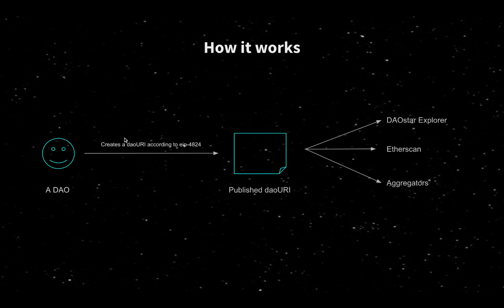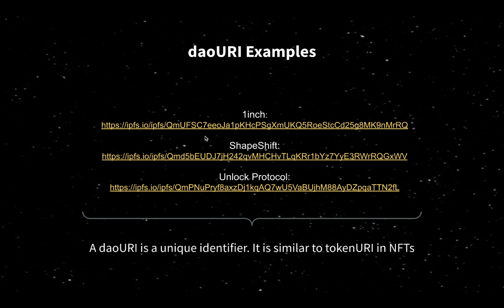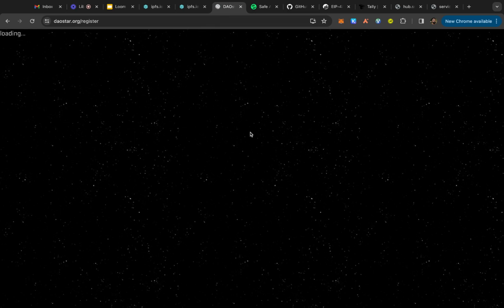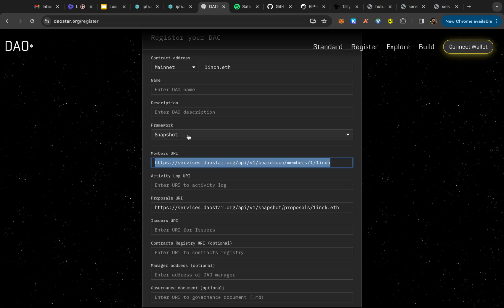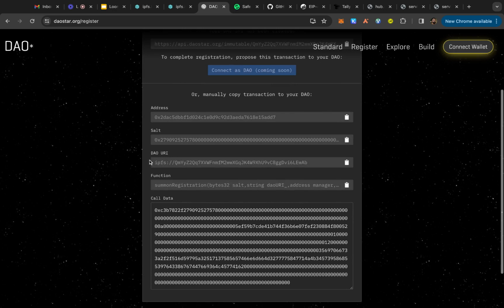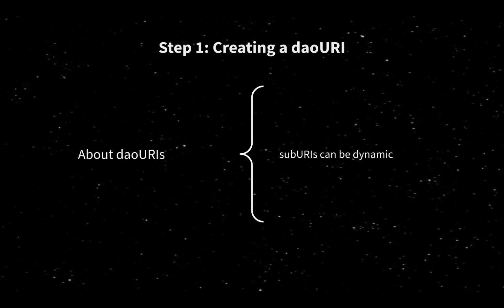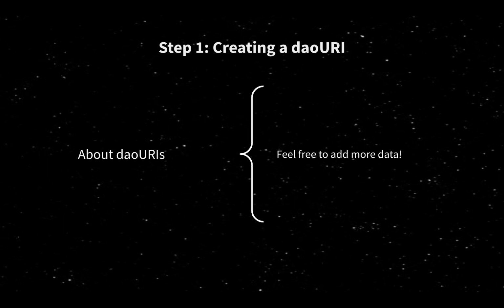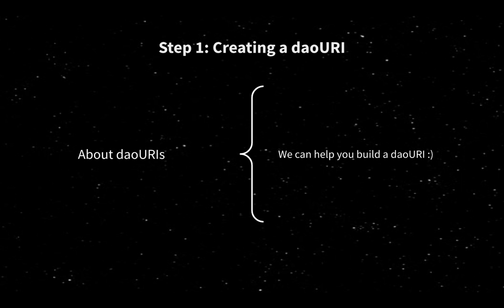[Video 2] EIP 4824: Creating a daoURI